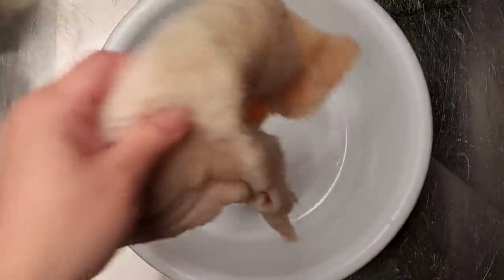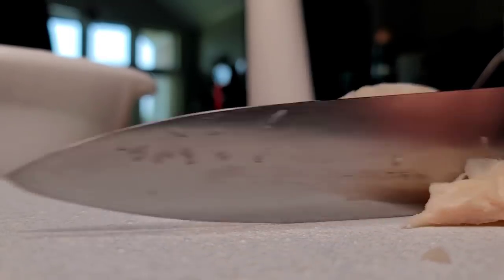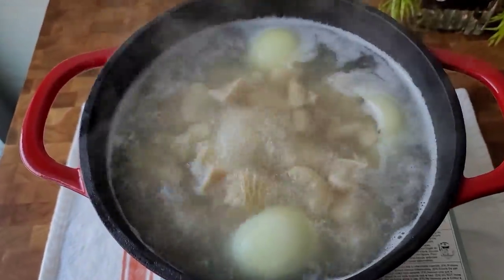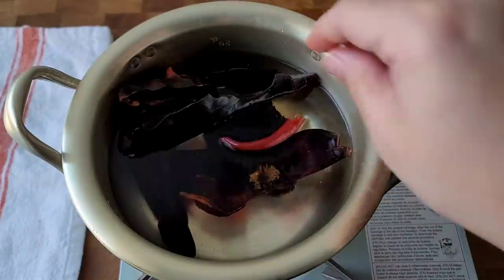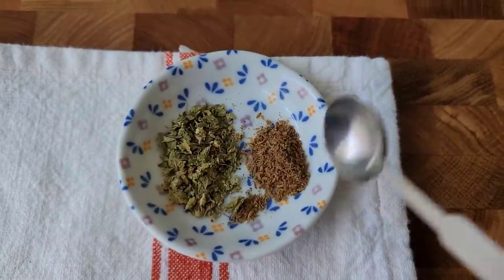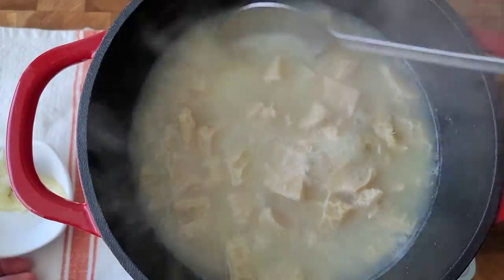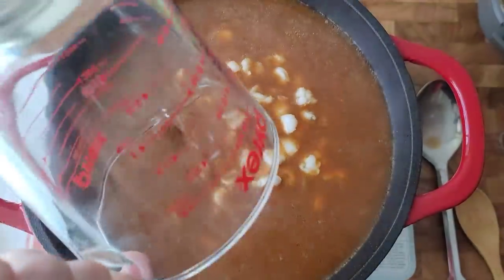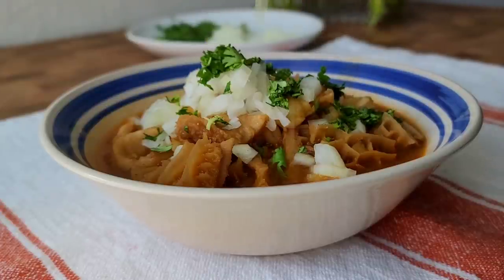Menudo Rojo with Hominy | Simply Mamá Cooks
Today I am making Menudo Rojo with hominy. Traditional Menudo is made without hominy, but I grew up enjoying it with hominy. This recipe is for a small pot that makes 3 to 4 servings. This is gonna be good!

INGREDIENTS
2 lbs honeycomb beef tripe
3 1/2 to 4 quarts water (throughout cooking)
1/2 small onion
3 cloves garlic
1 dried bay leaf
3 guajillo chiles
1 chile ancho
1 chile de Arbol
1 tsp Mexican oregano
3/4 tsp ground cumin
1/4 cracked black pepper (optional)
3 cups low sodium beef broth

How To Make Menudo Rojo
Easy Recipe for Menudo